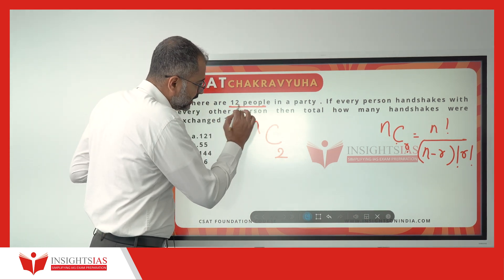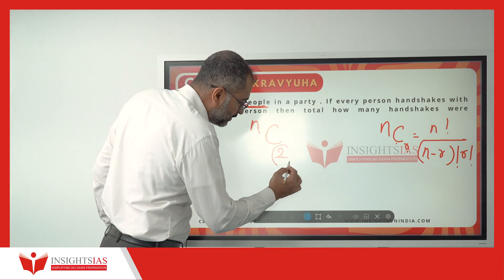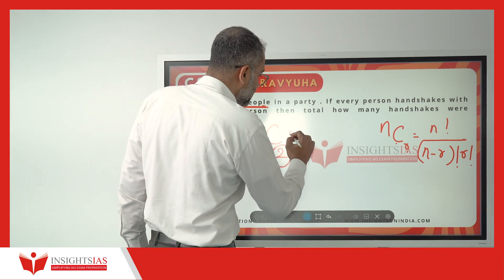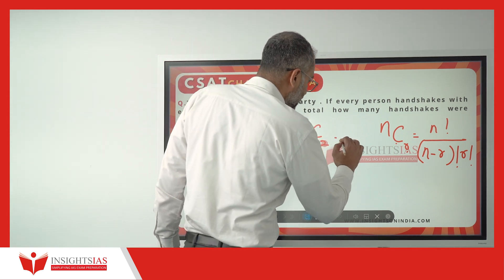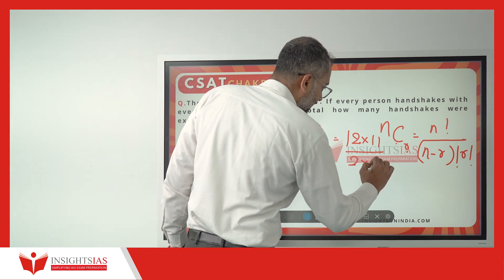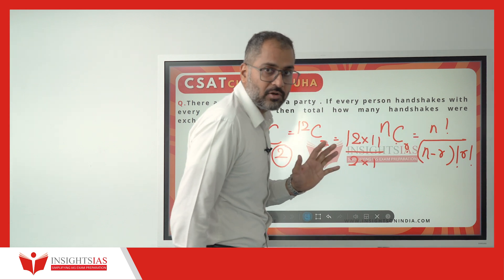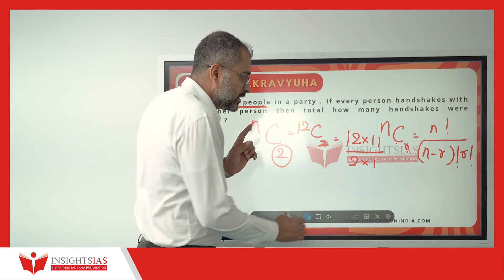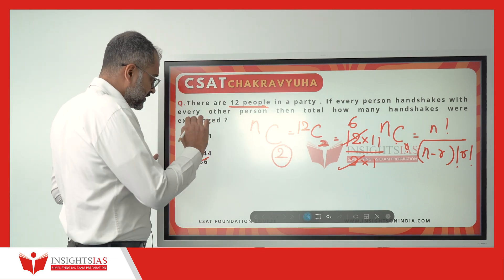CSAT CHAKRAVYUHA |Question of the Day -Prelims 2024 |Topic : Permutation & Combination |Shamanth Sir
CSAT CHAKRAVYUHA is CSAT Question of the day Series by Shamanth Sir which help you learn a topic every day and learn to solve the questions at ease .

Starts from : Starts on 4th March 2024
Fee: 6999/- incl taxes
Duration : 35days
Mode : Online & Offline (Offline in Bengaluru Only)